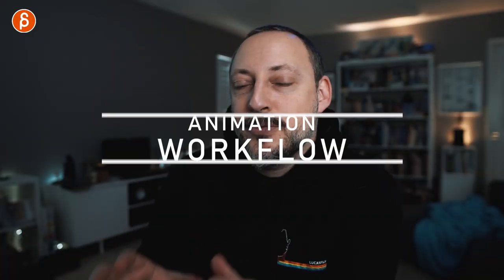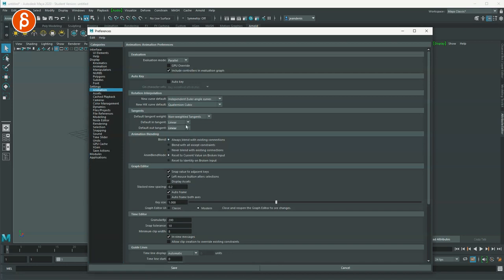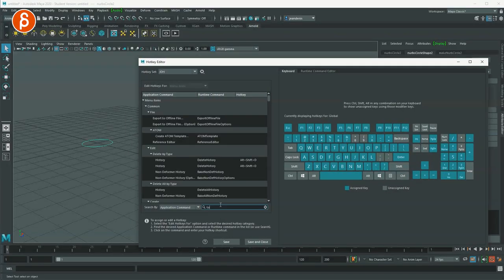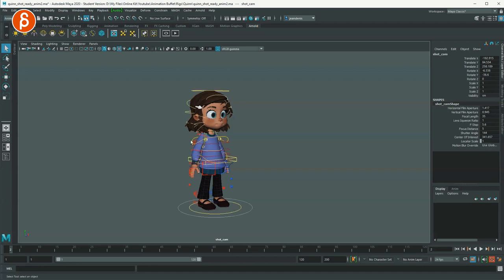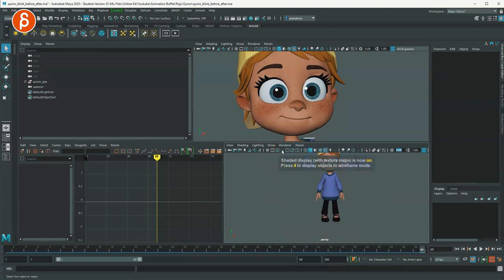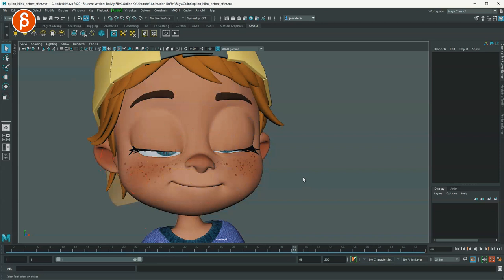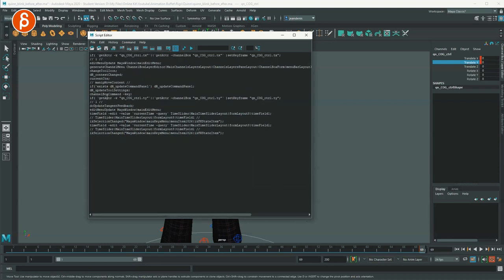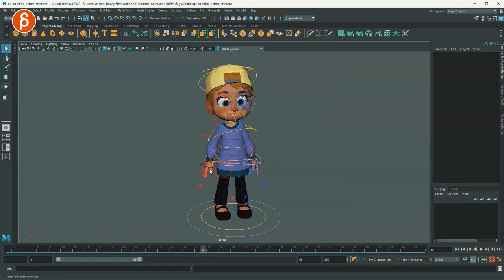My Animation Workflow - My Maya 2020 Default Setup (Hotkeys, etc.)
What's the first thing that I change when I open up a new Maya? In this new "Workflow" series I'm walking you through my Maya tweaks and how I set up my environment using the built-in Maya 2020 tools.